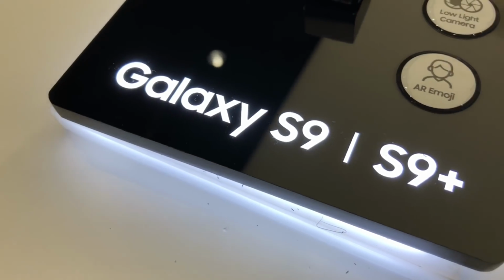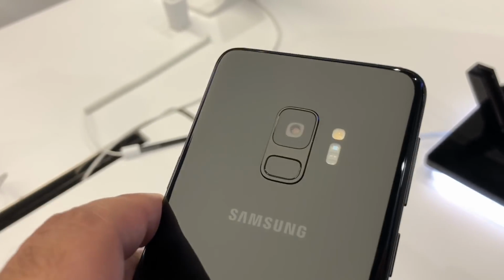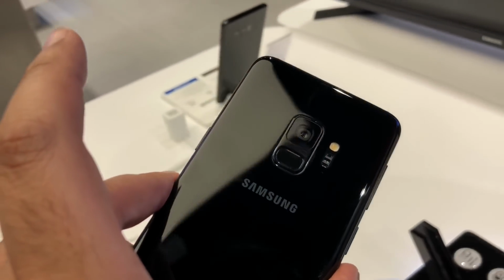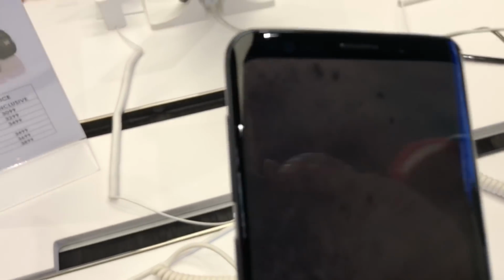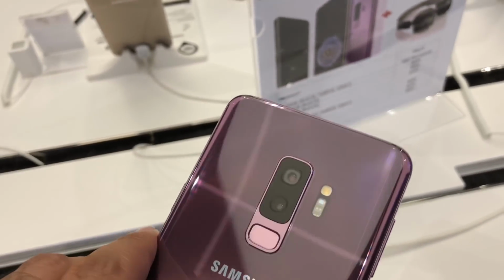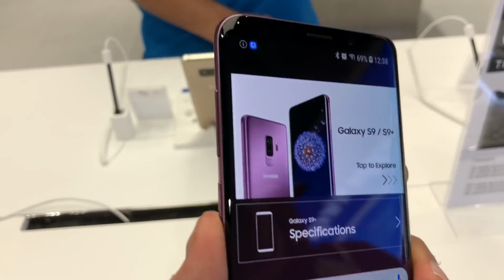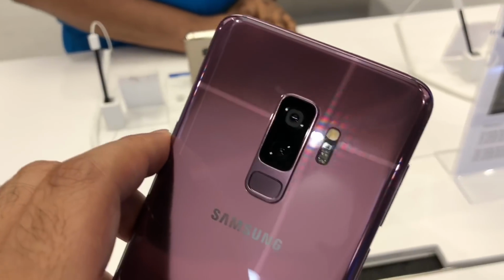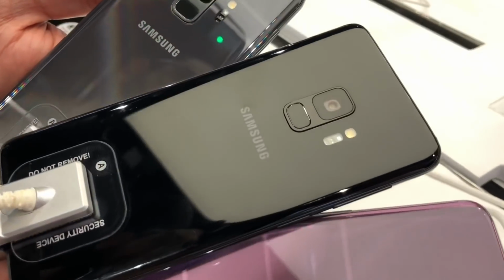Samsung Galaxy S9 Color Comparison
Samsung Galaxy S9 and S9 Plus Color Comparison. Includes Midnight Black, Titanium Grey and Lilac Purple.

The Samsung Galaxy S9 & S9+ feature a 5.8" & 6.2" Super AMOLED Display with a QHD+ 18.5:9 ratio, 12MP rear camera with dual-aperture AF, 8MP Selfie Camera with AF, Qualcomm Snapdragon 845/Exynos 9810, 3000mAh & 3500mAh batteries, Iris Scanner, Facial recognition, Fingerprint scanner and Intelligent Scan AR Emoji

EMKWAN REVIEWS is a weekly channel set up by EMKWAN for unboxing, reviews on technology, luxury watches and lifestyle.

EMKWAN is an award winning YouTuber, Digital and Social Media Influencer who is regarded as “One of the UAE’s leading video bloggers.” (Esquire Magazine). Originally from the UK now based in Abu Dhabi. In 2015, EMKWAN was handed the Esquire Magazine's Digital Influencer award and selected as one of AHLAN!'s Hot 100 Influencers of the Middle East.